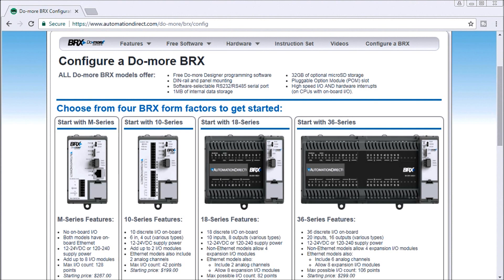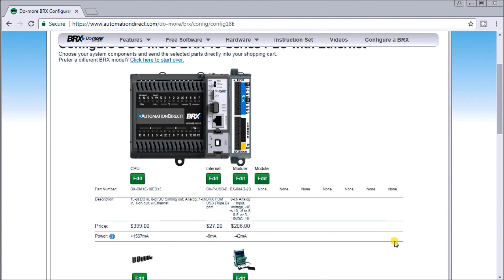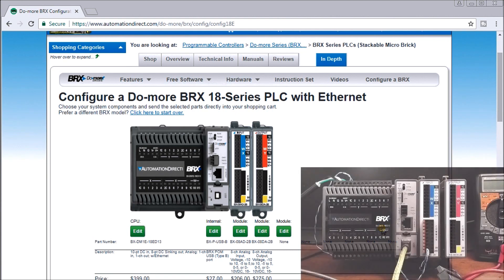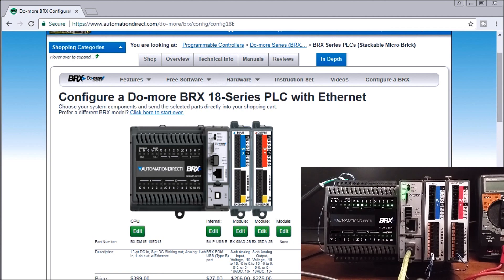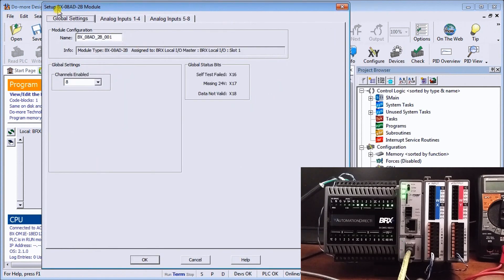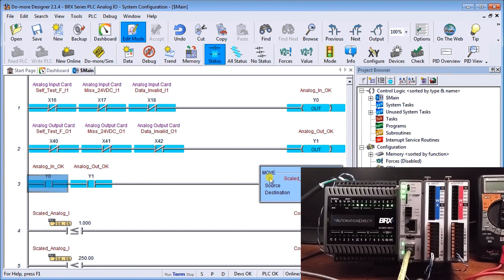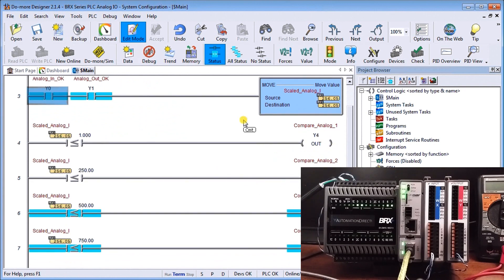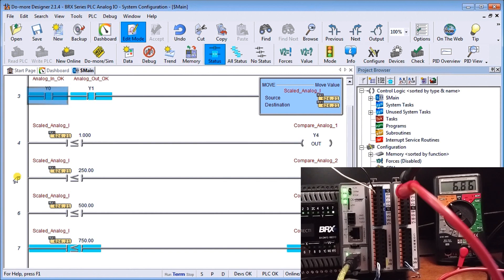BRX PLC Analog IO: Unlock Advanced Control & Scaling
We will now configure and operate Analog inputs and outputs on our BRX Do-More controller. One of the features of the BRX Series PLC is the ability to expand its capability to fit your application. This is easily done by “snap-on” modules that will fit on the side of the BRX MPU (Multi-Processor Unit). As we saw in the BRX PLC System Configuration post, we can add additional discrete inputs and outputs. Automation Direct now offers Analog Voltage and Analog Current input and output modules. These modules come as an 8-point channel unit. A 4-point thermocouple input module is also available. We will be configuring, scaling, and programming the Analog input and output Voltage modules for our BRX PLC. Let's get started.

00:00 BRX Do-More PLC Analog IO – System Configuration
00:20 Configuring a BRX Do-More Series PLC
04:43 Hardware Module Installation – BRX Do-More Analog
07:36 Sample PLC Program – BRX Do-More Analog Setup

Previously in this BRX Series PLC, we looked at the following:
System Hardware
Serial Communication – Modbus RTU to Solo Process Temperature Controller

 - Powerful instruction set (Video of Instructons in software)

10 Point Micro PLC unit – (BX 10/10E)
18 Point Micro PLC unit - (BX 18/18E)
36 Point Micro PLC unit - (BX 36/36E)